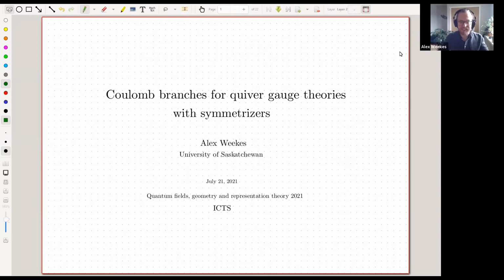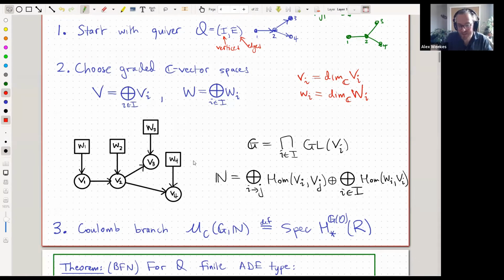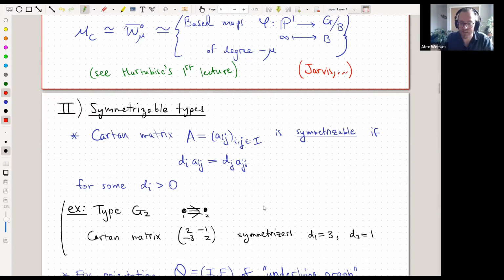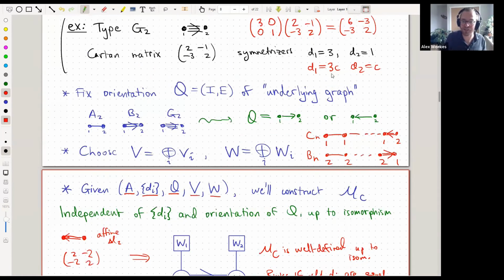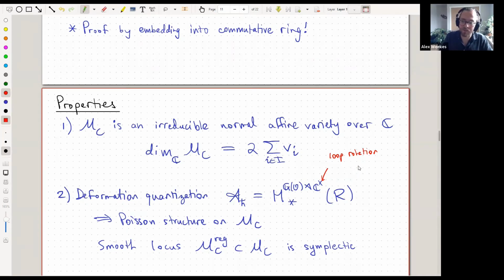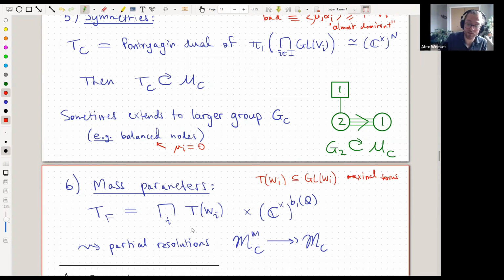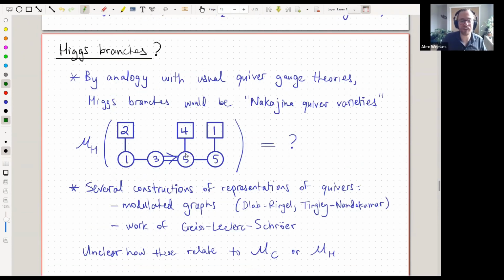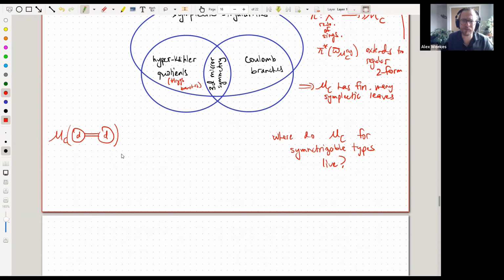Coulomb Branches for Quiver Gauge Theories With Symmetrizers by Alex Weekes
PROGRAM

QUANTUM FIELDS, GEOMETRY AND REPRESENTATION THEORY 2021 (ONLINE)

VENUE: Online